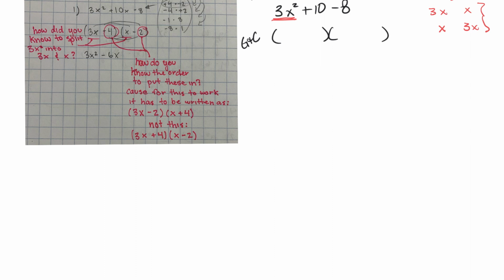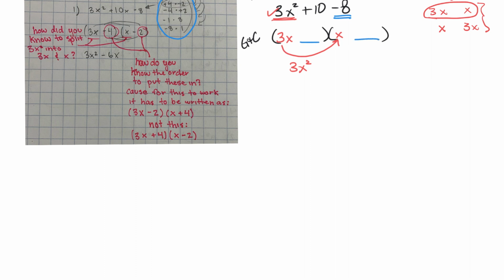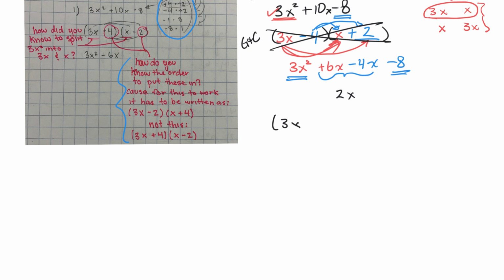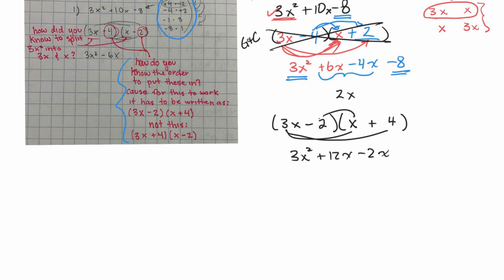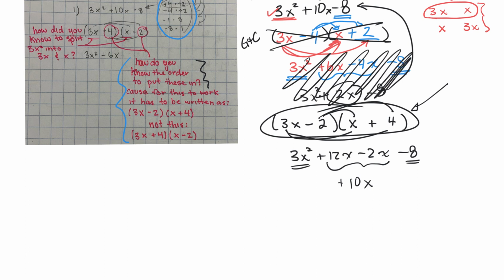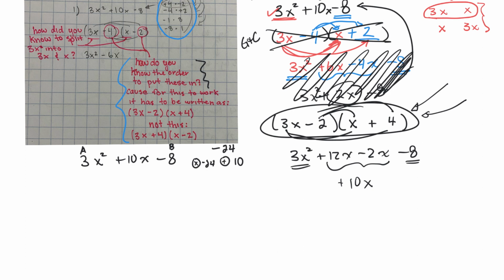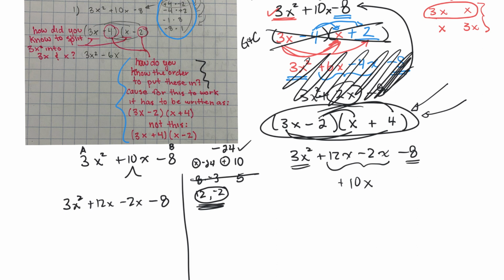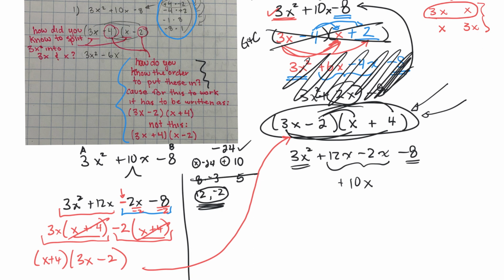22fl mth0032 factoring